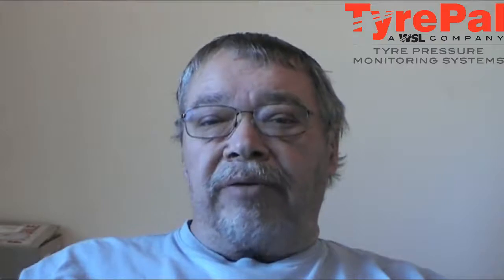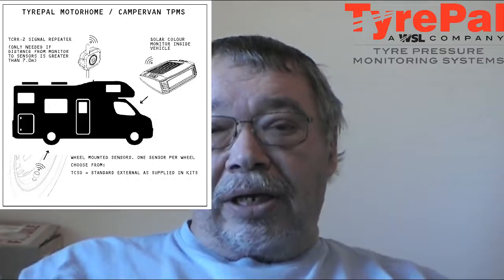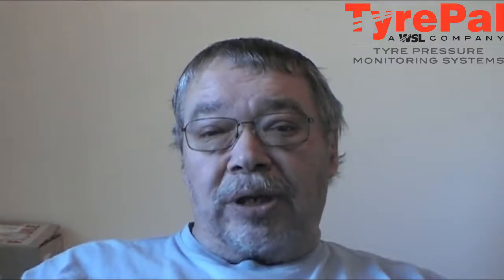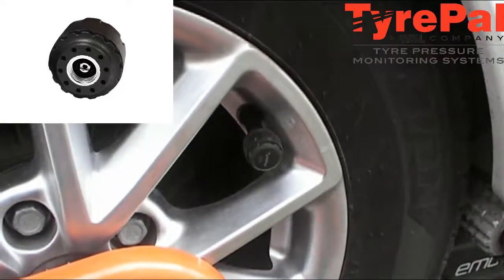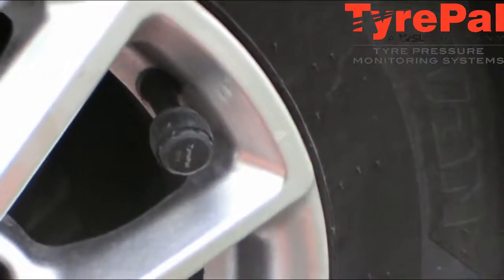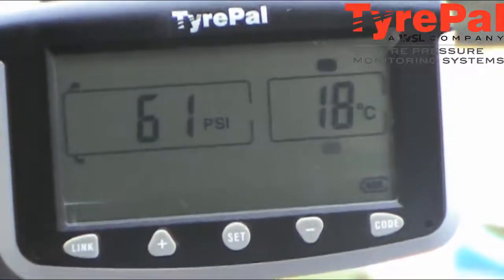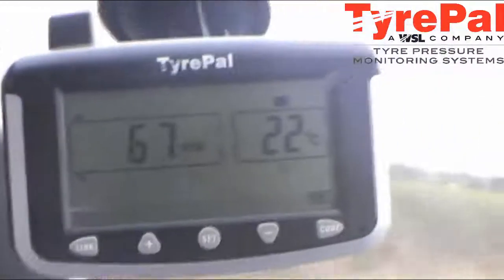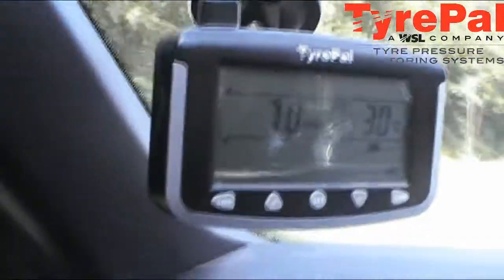TyrePal does it do what it says on the tin ? YES it does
We have been using TyrePal for 15 months and it has always lived up to what it is said to do. You can set it up which is a moderate level task to do if you follow the instructions. I've put links below for some equipment that users my find handy

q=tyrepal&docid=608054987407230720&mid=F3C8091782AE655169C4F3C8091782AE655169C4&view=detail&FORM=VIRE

REMEMBER THE CODE FOR YOUR DISCOUNT        JONESCLAN10          valid till 31/12/2021
batteries CR1632